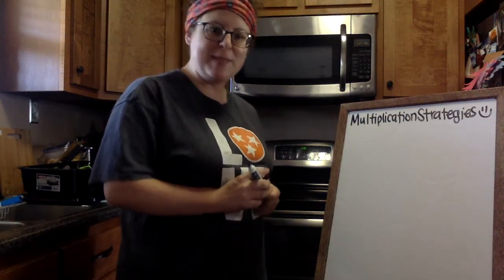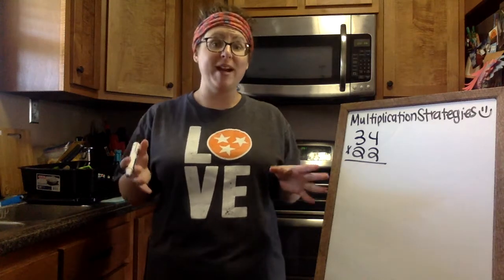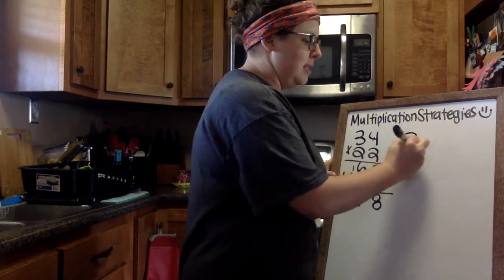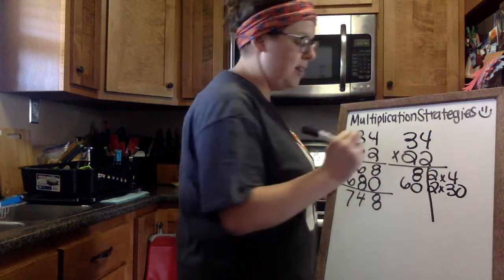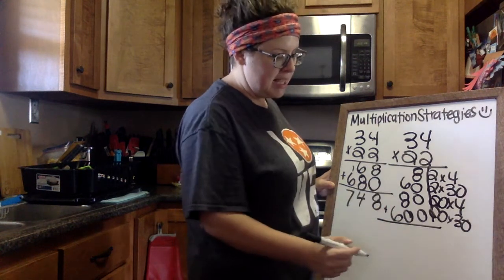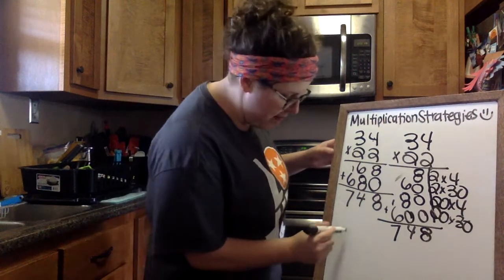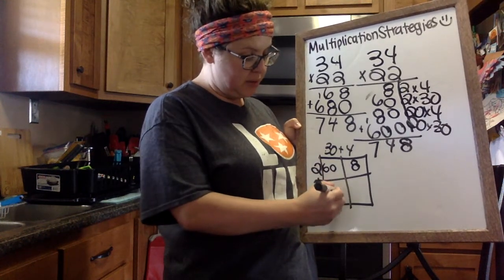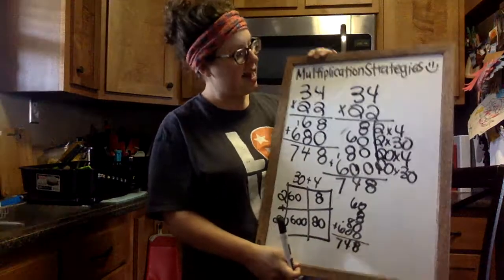Strategies for Multiplying 2 digit by 2 digit Numbers with Mrs Megan